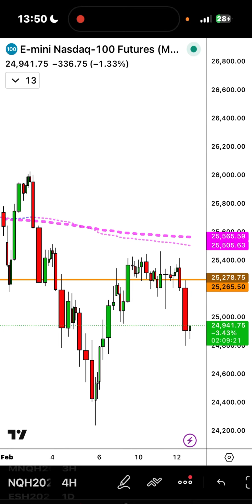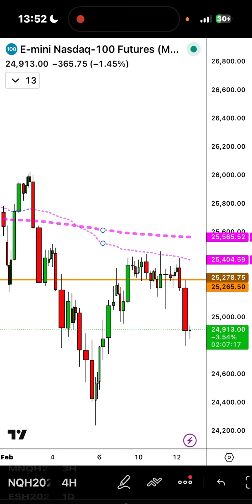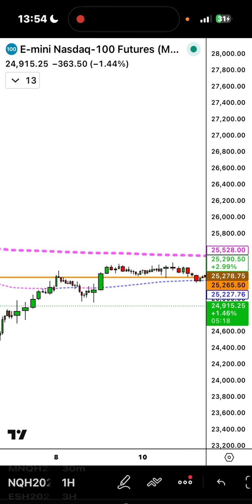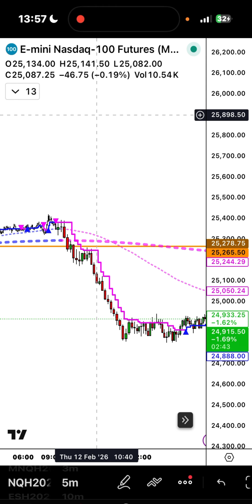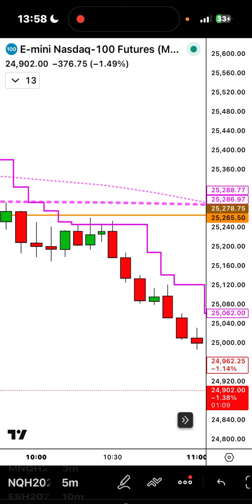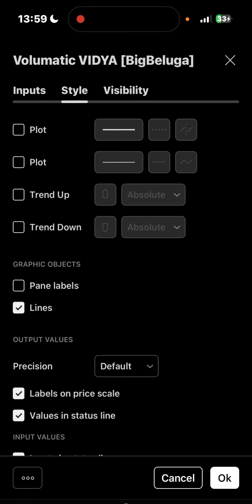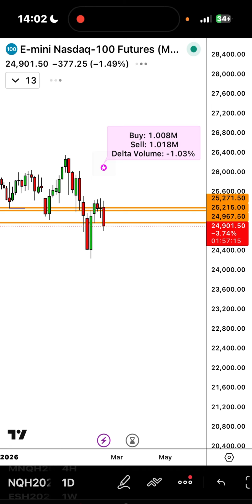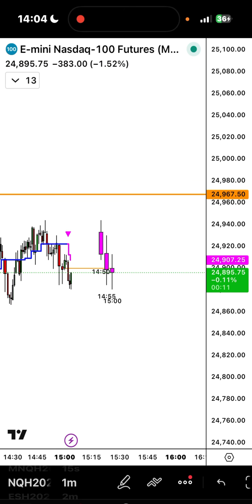OUR CHART INDICATORS EXPLAINED: PART TWO